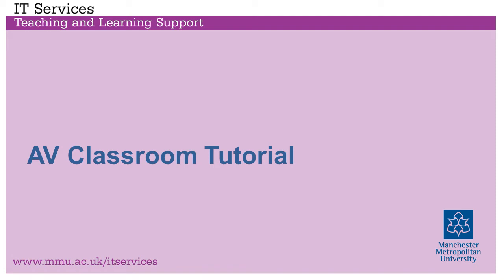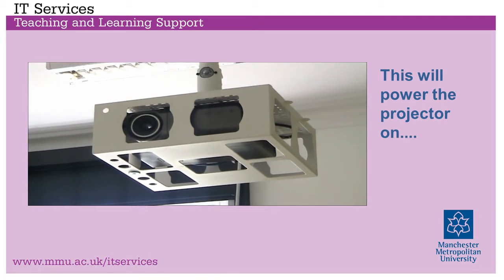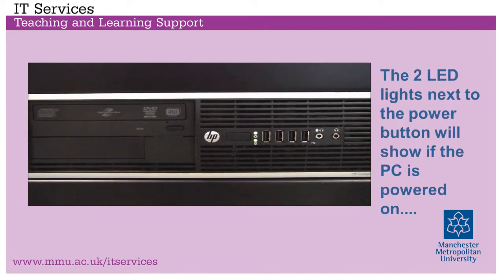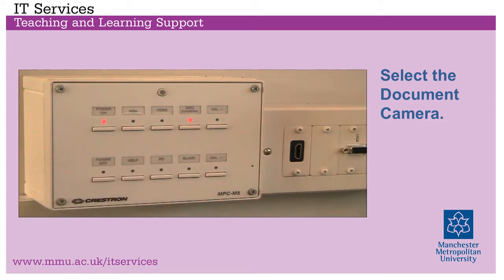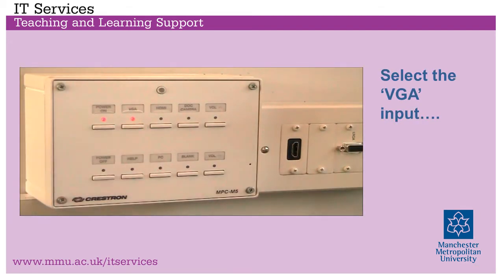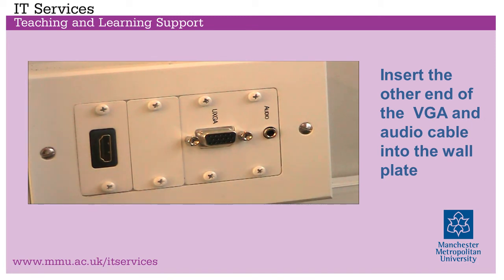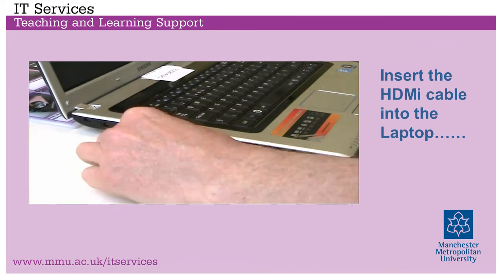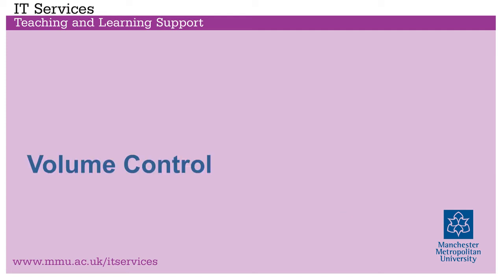Seeley 0 - 27 Podcast